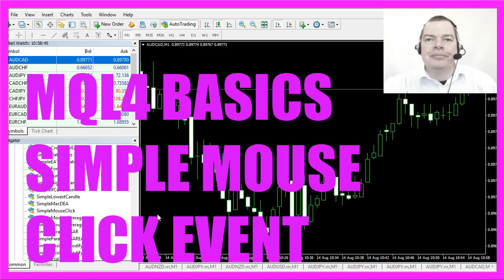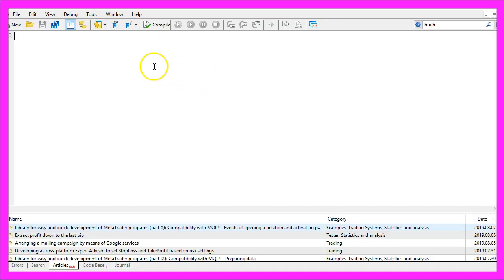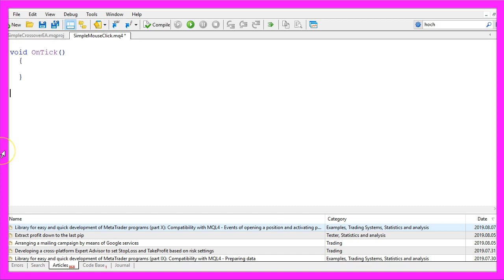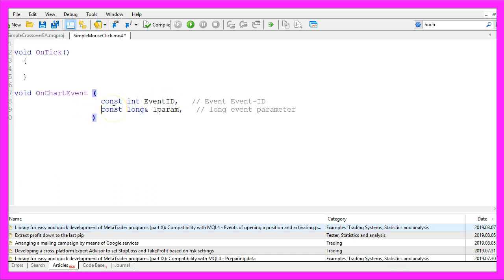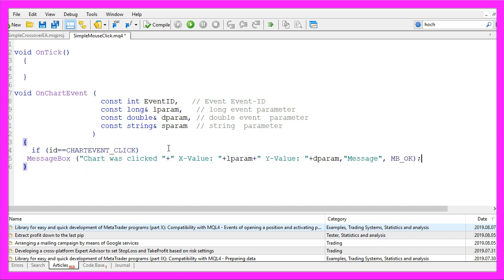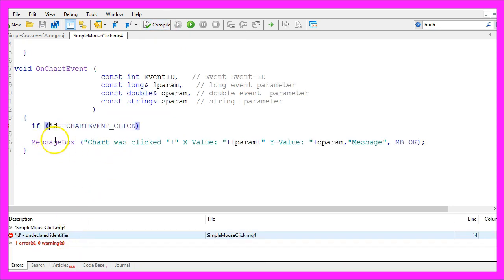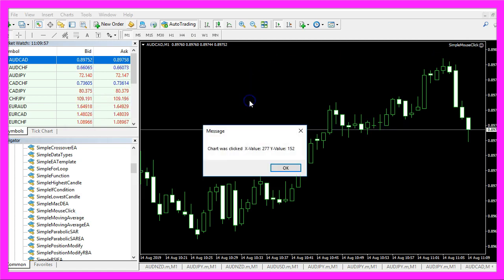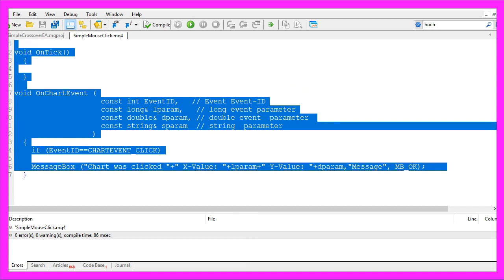MQL4 TUTORIAL BASICS - 36 SIMPLE MOUSE CLICK EVENT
With MQL4 for Metatrader4 we create an Expert Advisor to handle mouse click events. Whenever we click on a chart, there is a chart event that we will use to output the X and Y coordinates.

In this video we are going to find out how to use a mouse click to bring up a message box, when I click on the chart nothing happens, let's drag the expert advisor on to a live chart, click on ok, and when I now click into the chart I will get a message box telling me the chart was clicked, we also see the coordinates here, so let's find out how to code that in mql4.

To do that please click on a little button here or press F4 on your keyboard, now you should see the Metaeditor window and here you want to click on file, new, expert advisor from template, continue, I will call this file simple mouse click, click on continue, continue and finish.

Now you can delete everything above the on tick function and let's also remove the two comment lines here. Well usually we like to use the on tick event, that's also an event but this one is automatically caused whenever the price changes, but this time we are going to use the on chart event because when I click on the chart the event is fired.

This one takes a few parameters.

The first one is for the event id, you see that we use the term const because it's a constant value – in this case, an integer value – and we are going to find out the kind of event id that is fired and check if it is a mouse click.

The second parameter is a long parameter so it's called lparam for long and this is not a mistake, it's the way that you can pass values by reference in mql4, the third parameter is called dparam because it's a double value, and the last one is called sparam because it's a string value, and that's basically it.

So what can we do?

We want to check if the id equals chart event click – all in capital letters – and if that is the case we will use a message box that will contain the text: “the chart was clicked”, it will output the x value that is what is inside of the l parameter, we also want to know the y value that's inside of the d parameter, this message here is just their heading and our message box will only have one button, that's the okay button and that's about it.

When you are done you can click on the compile button here or press F7 on your keyboard… Oh, I did something wrong because this one needs to be the event id, so let's recompile the code and this time it worked.

If this is also the case for you, you can click on a little button here or press F4 to go back to Metatrader.

And in Metatrader right now when I click on a live chart nothing is happening so let's drag the expert advisor right on to the live chart, click on ok, now you should see the little symbol here and when you click on to the chart the message box comes up right away.

By the way that wouldn't work in the strategy tester, if you would like to do something like this and use the strategy tester you would need to use the comment statement because the message box is not supported but it works on our live chart and in this little video you have learned how to get the coordinates for a mouse click on the chart and show a message box with the values and you have coded it yourself with a few lines of mql4 code.